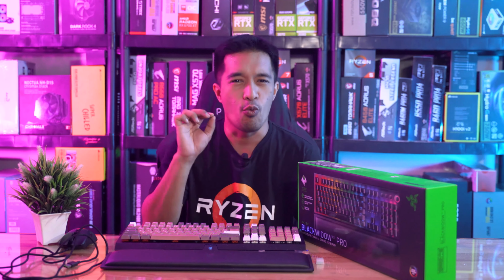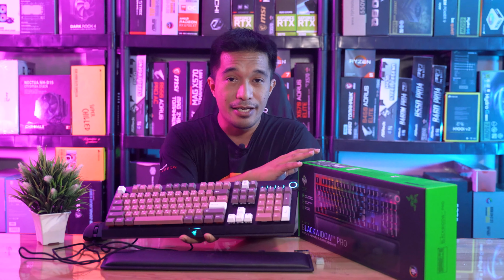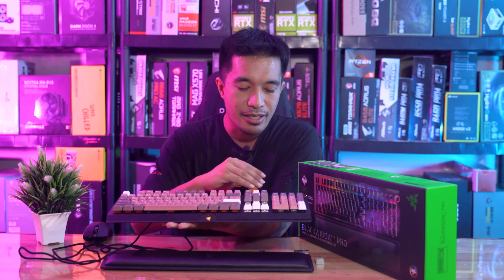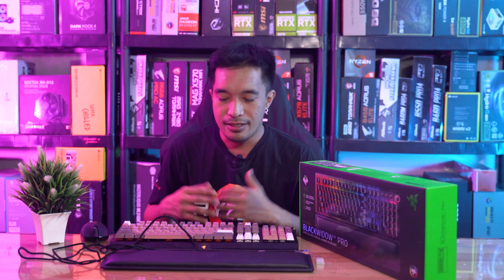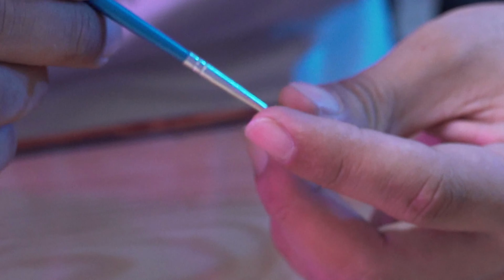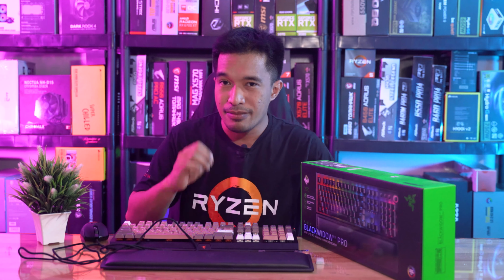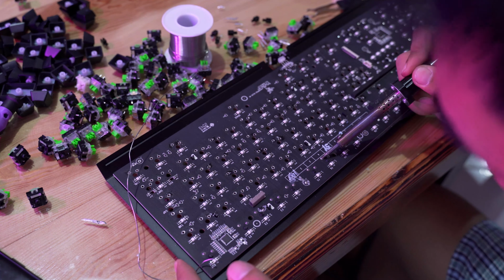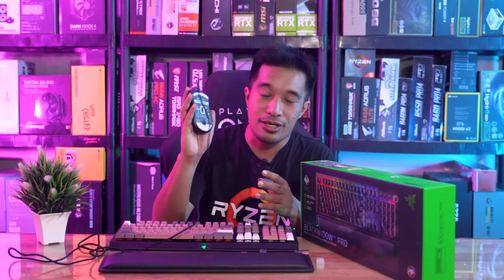First RAZER Wireless Keyboard BLACKWIDOW V3 PRO & TARANTULA ft VIPER 8K GIVEAWAYS & Modifications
Ito po ang unang Razer Wireless mechanical keyboard by Razer - Razer Blackwidow V3 Pro. Pinasilip ko din po dito ang unang keyboard by Razer in the year 2006 - Razer Tarantula. We also featured the Razer Viper 8K mouse and Razer Viper Mini Giveaway.

Razer Viper Mini Mouse

Local Online Tech Store Philippines